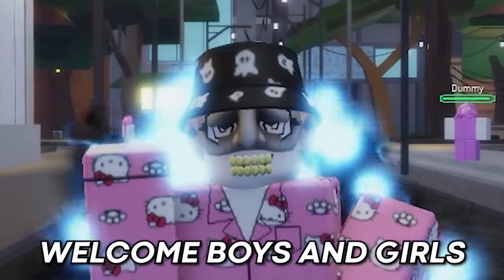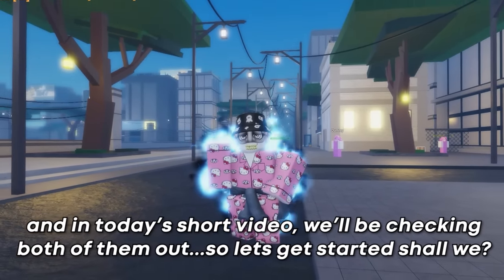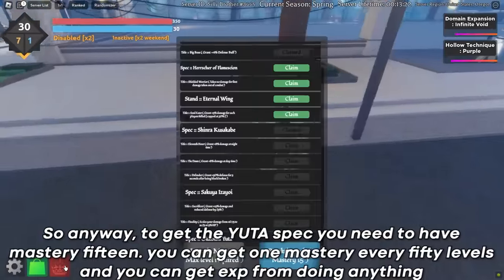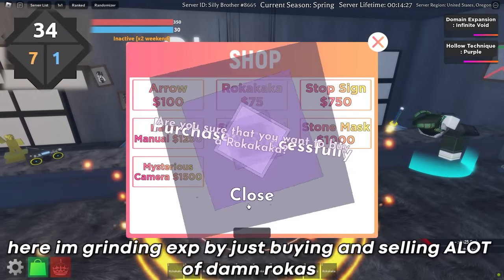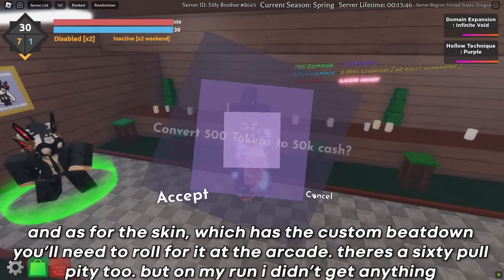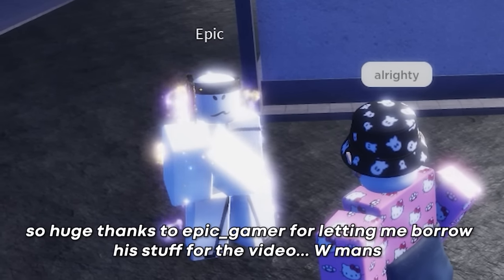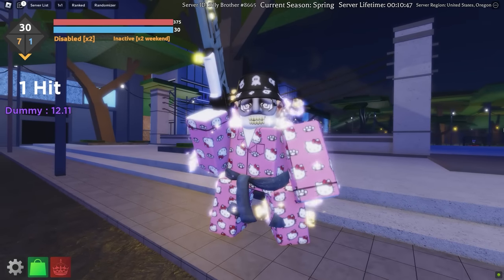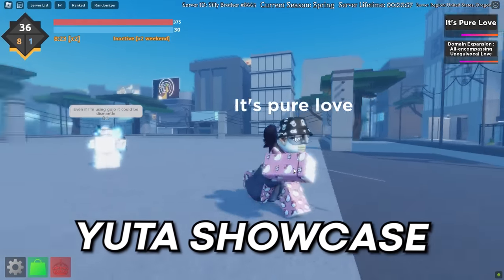Obtaining NEW YUTA DOMAIN and HEADHUNTER In Sakura Stands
goated.